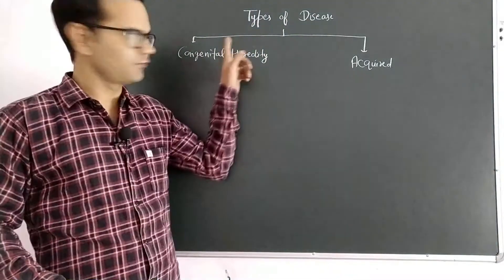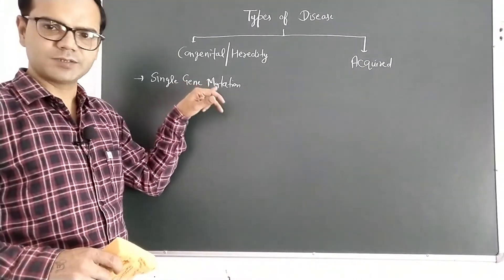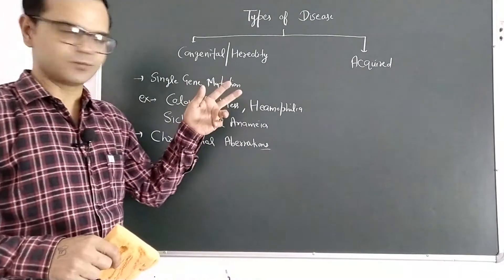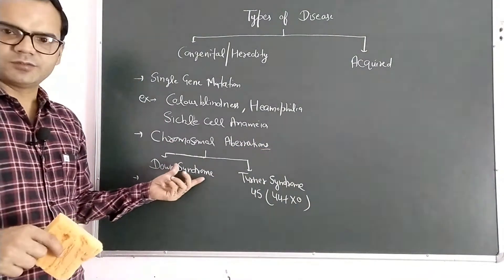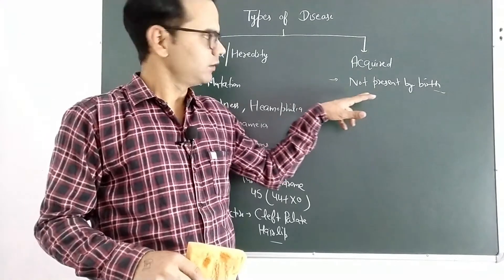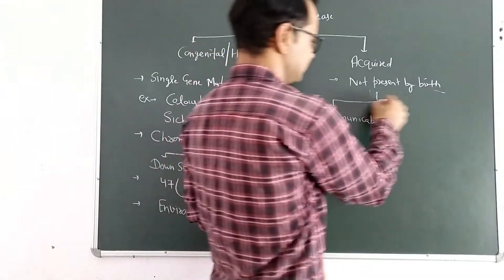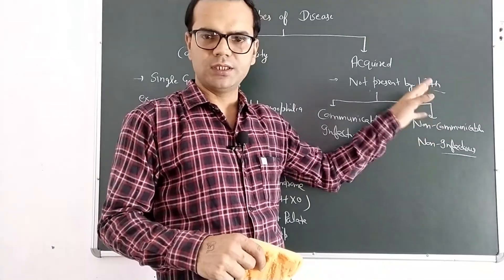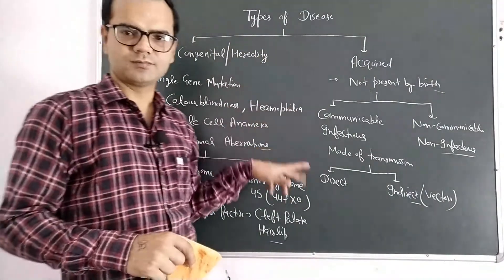Types of Disease - Human Health and Disease | Class 12 Biology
Types of Disease - Human Health and Disease | Class 12 Biology@unlockchemistry
A congenital disorder is a medical condition that is present at the time of birth. The acquired diseases are acquired during the lifetime of an individual and also are not present from birth.
Major difference

     A congenital disease period of occurance is during or just after  birth while aquired disease occur after birth or for the rest of your life
    Congenital disease can be inherited by genes or caused by environmental or external factors  aquired disease is caused only by environmental or external factors .
    Congenital disease are causes by genes  or chromosomes mutation while aquired disease can be caused by degeneration of tissues, pathogens , cancer growth , hormones etc